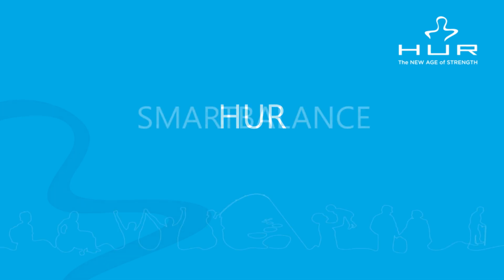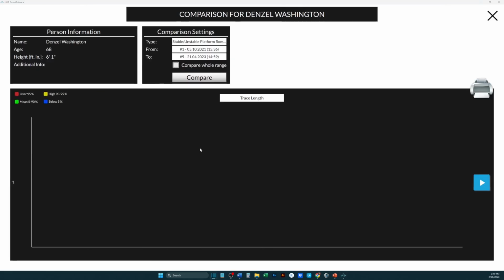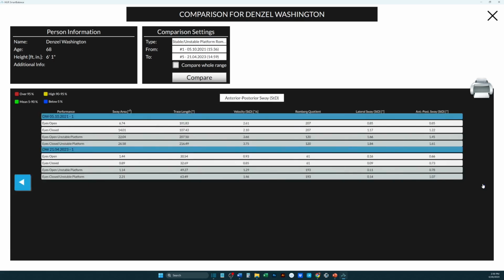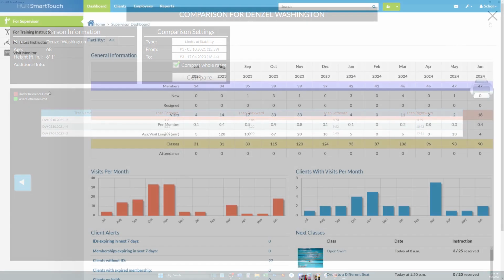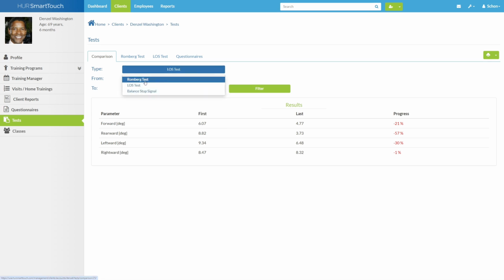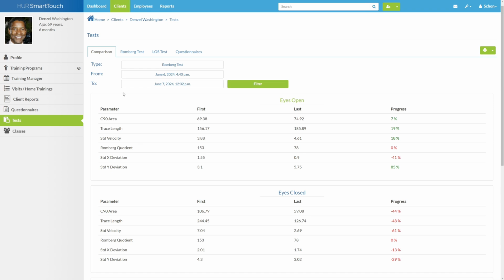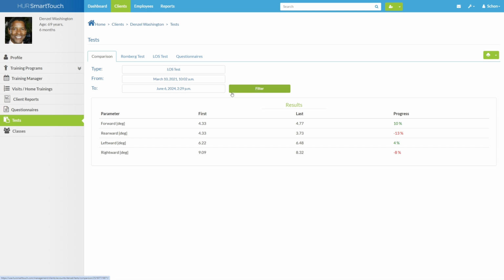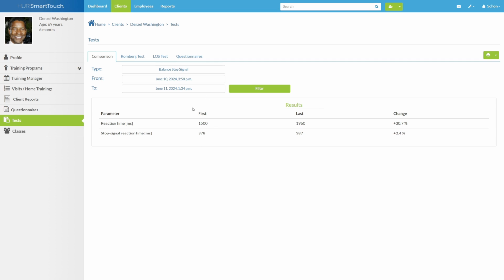HUR SmartBalance: Test Comparison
Learn how to Compare Tests in SmartBalance.